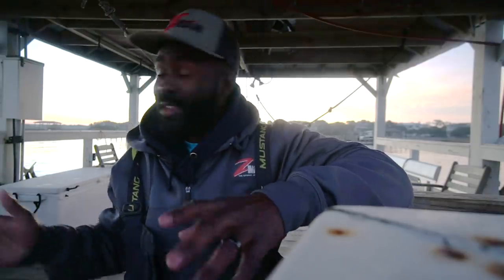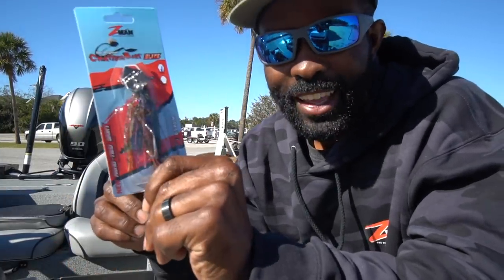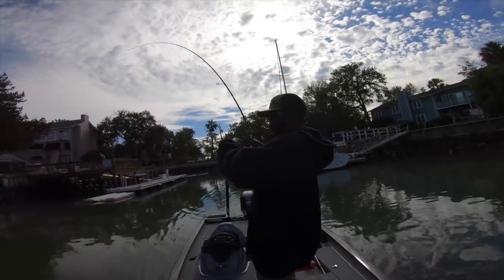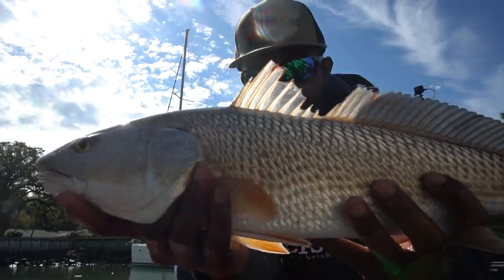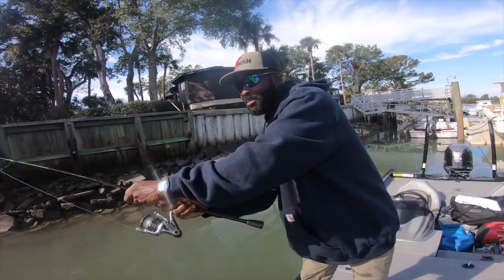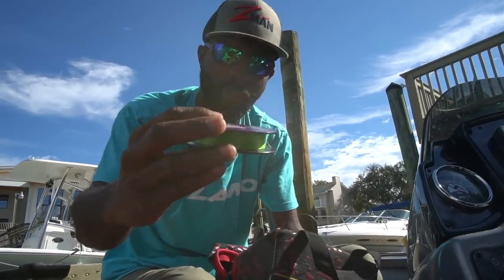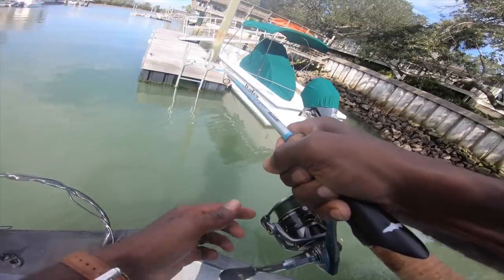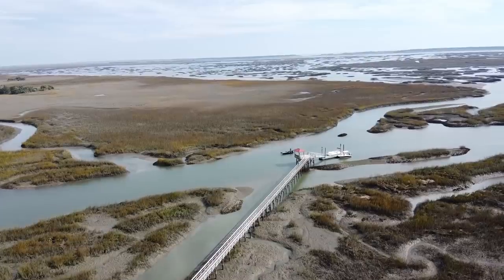The Best Bass Lures For Inshore Saltwater Fishing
These are my favorite bass lures for saltwater fishing.